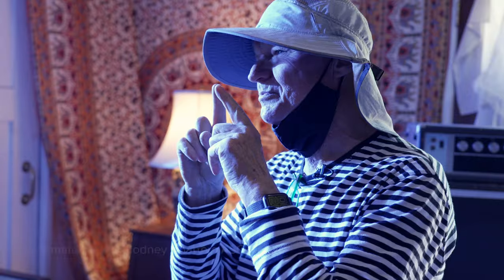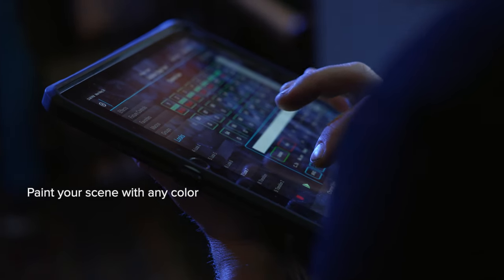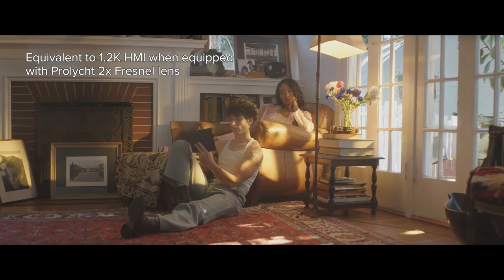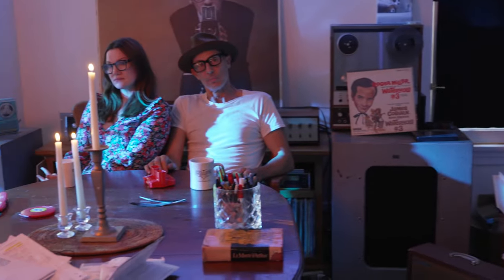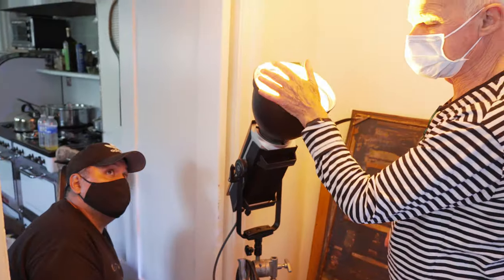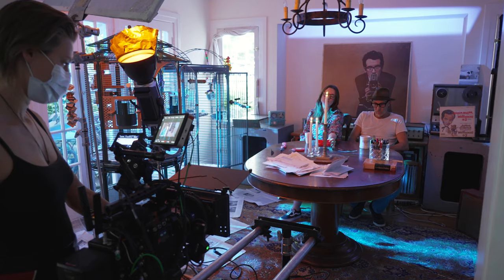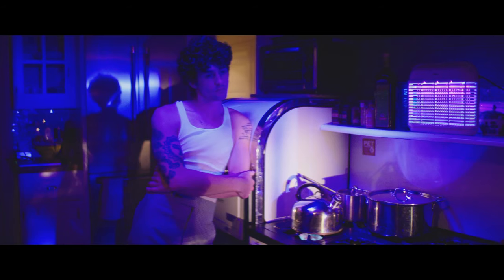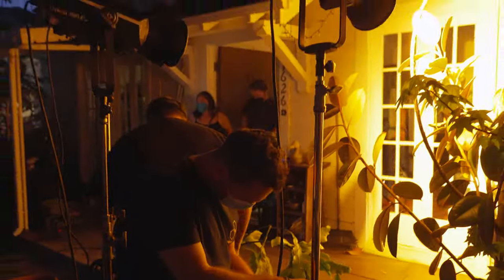Introducing Prolycht Orion 300 FS RGBACL Spot Light with Rodney Charters ASC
On Set with Rodney Charters ASC and the Prolycht Orion 300FS.
6-Color RGBACL Hyperlight LED Engine, Bowens Mount, Wireless Control, Full Spectrum, DMX.
Precise calibrating of each lamp so they are super accurate.

Video courtesy of Prolycht. Subtitles added.